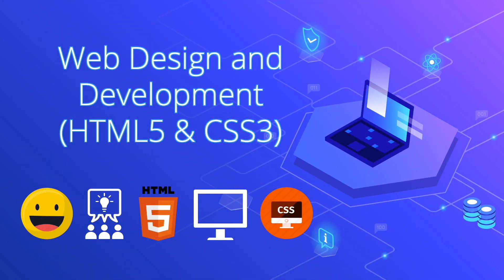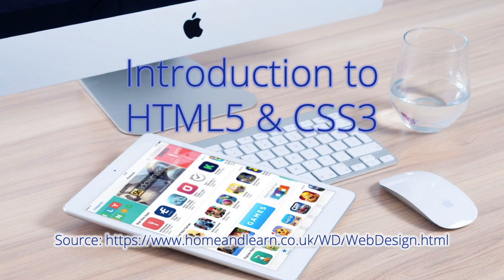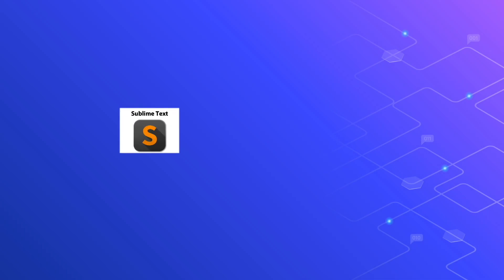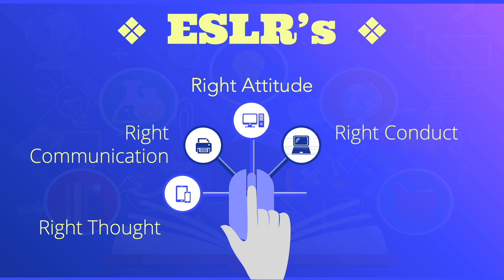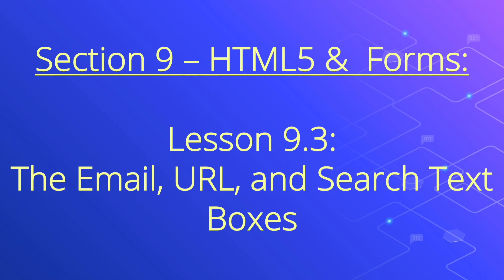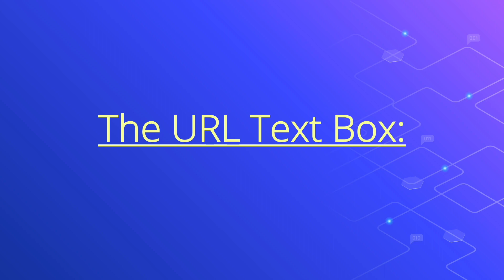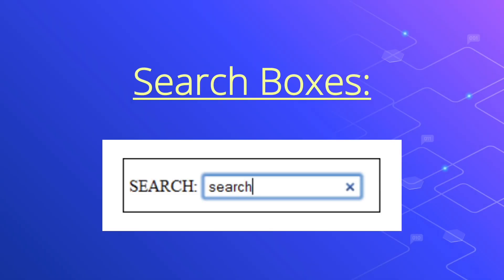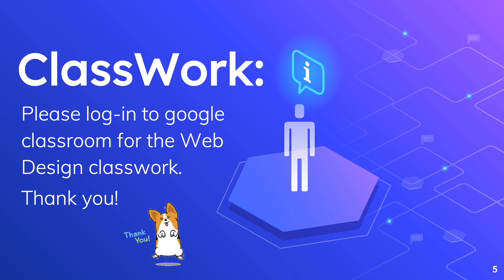Learn HTML5 Lesson 9.3 Email URL and Search Text Box | Web Design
HTML5 Lesson 9.3 Email URL and Search Text Box | Web Design